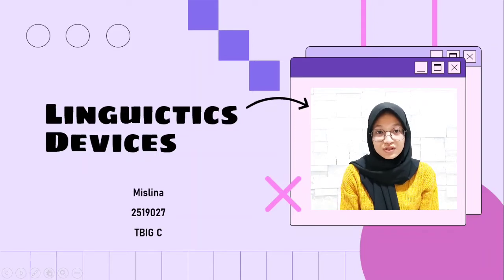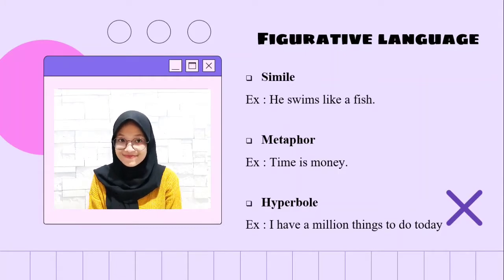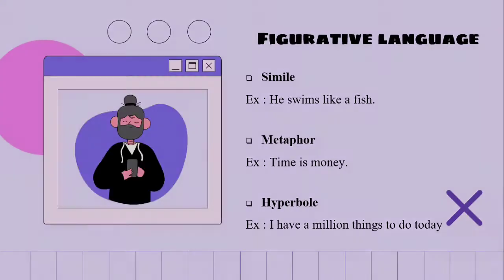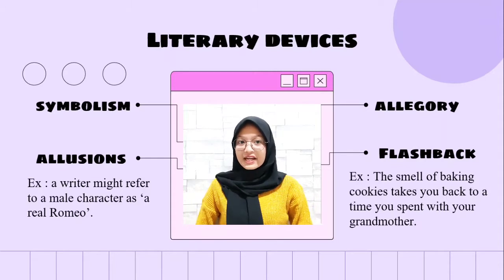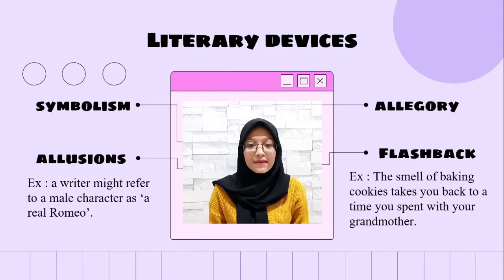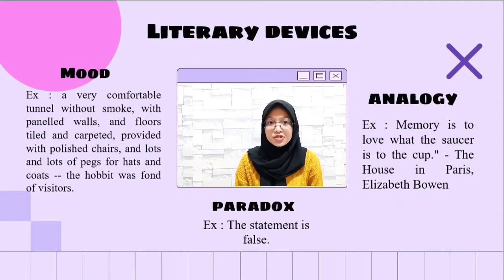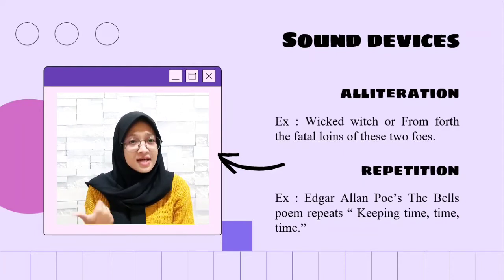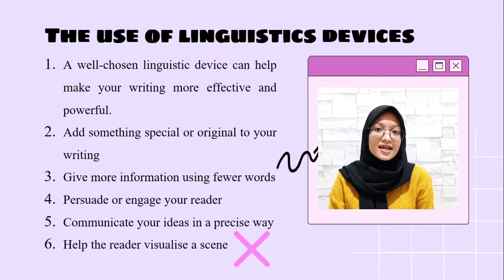Linguistic Devices || Multimodal Listening and Speaking C